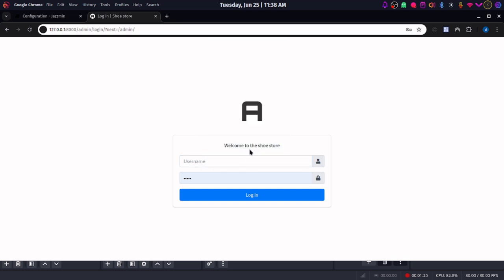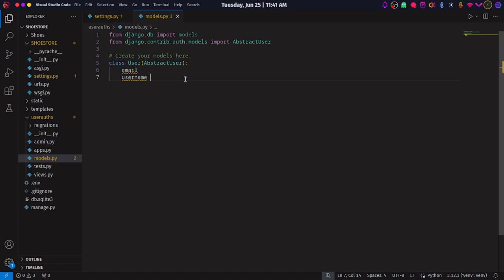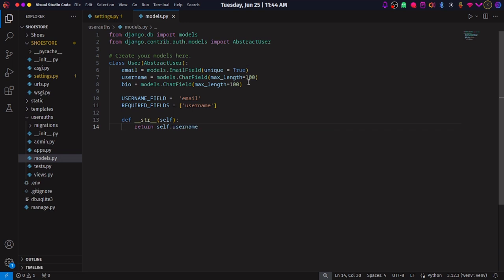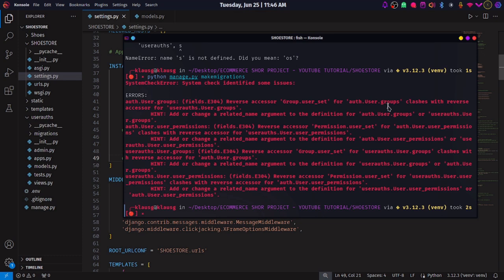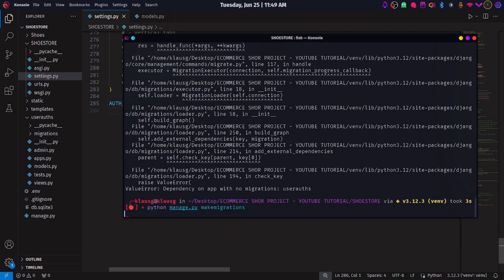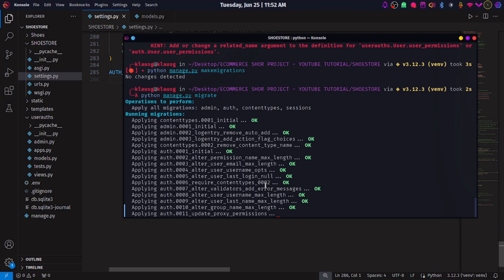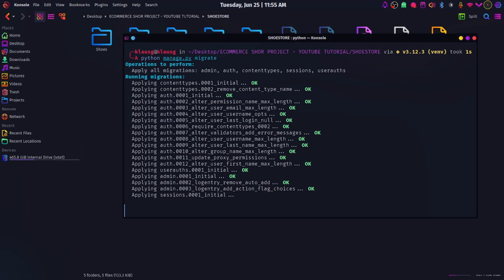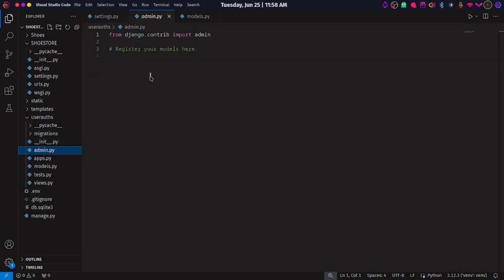Understanding Django Models: Create Your Data Structure